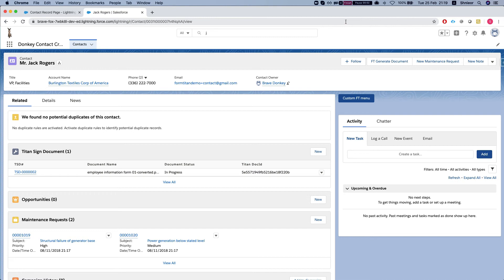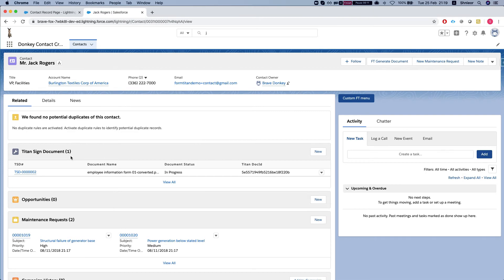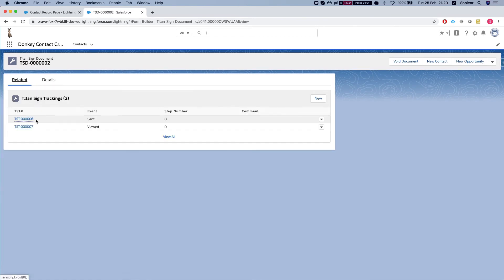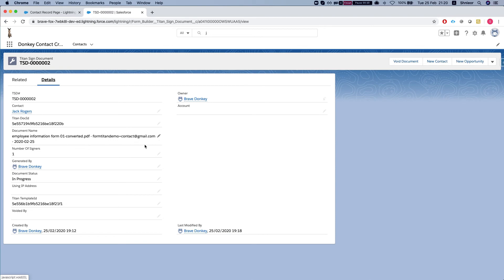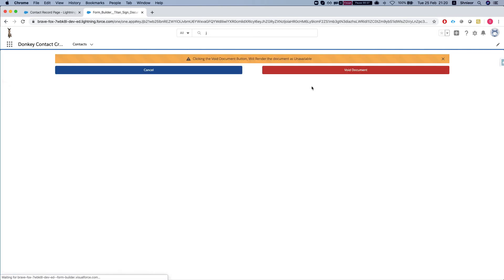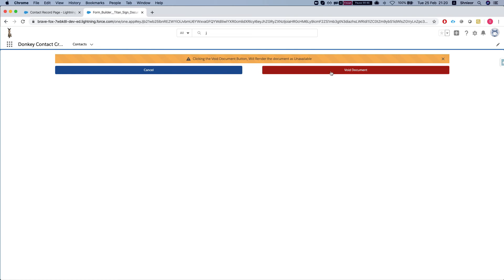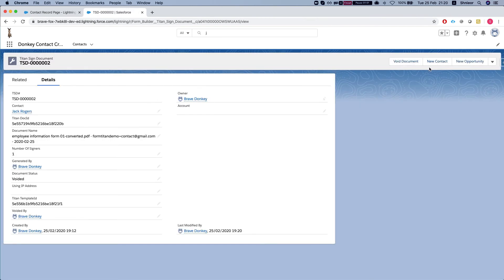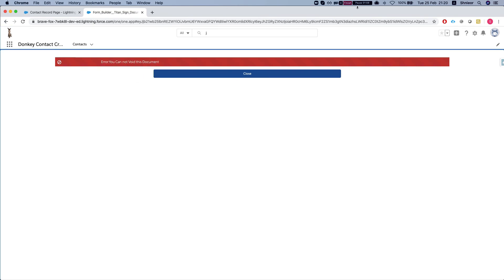Void the Docsign document from Salesforce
Watch how to void a document from Salesforce.